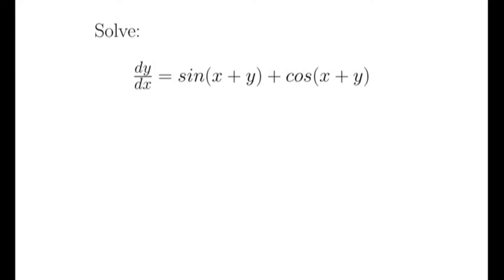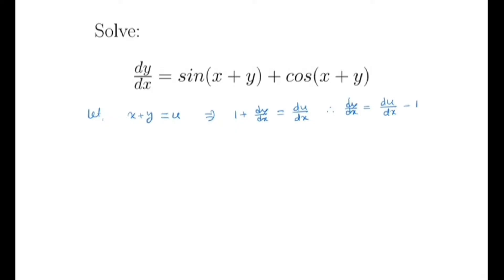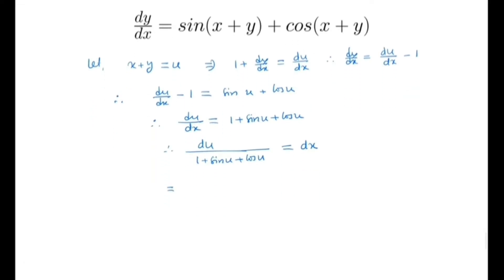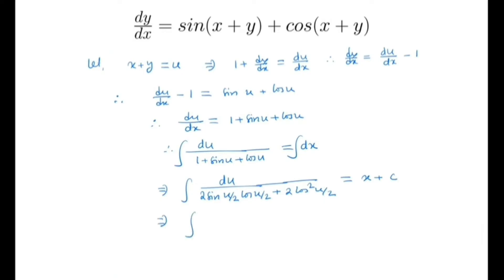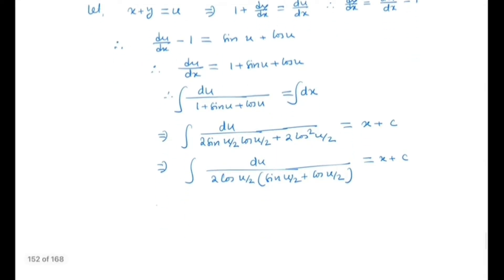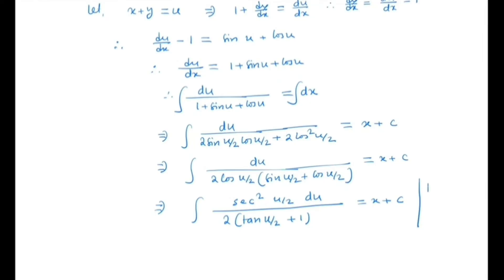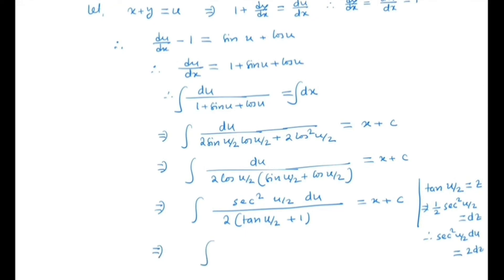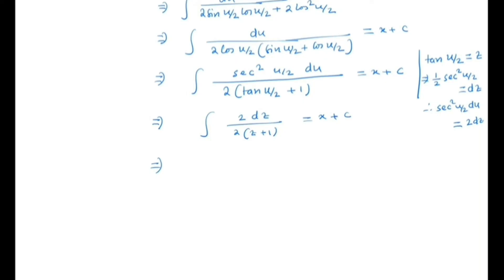Solve: dy/dx= sin(x+y)+cos(x+y)| Substitution method| 1st order ODE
In this video, we will solve the ODE:
dx/dy= sin(x+y) + cos(x+y). Here we made a suitable substitution x+y=u and made this equation into a first order seperable differential equation.